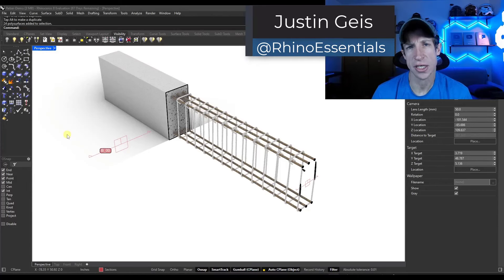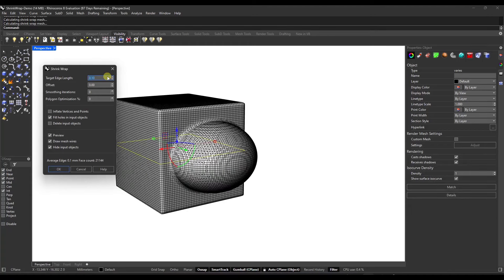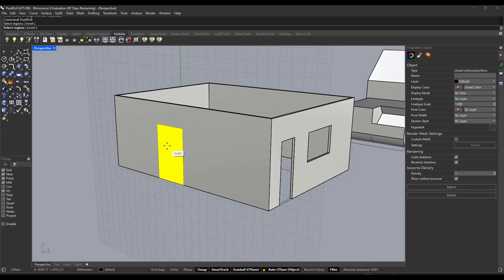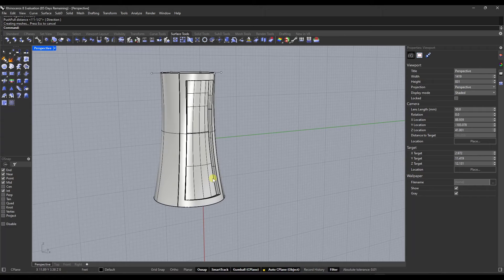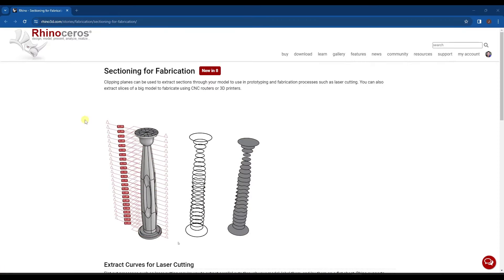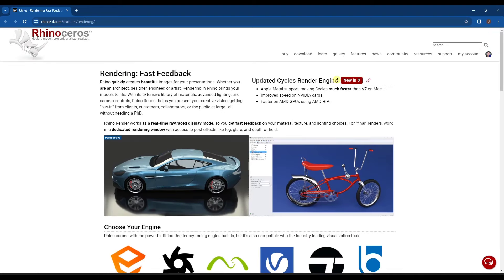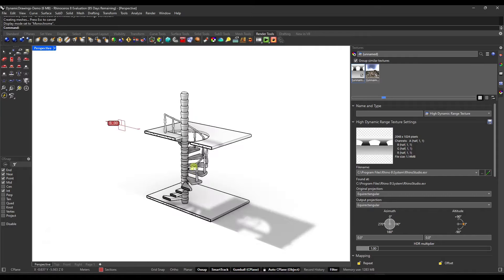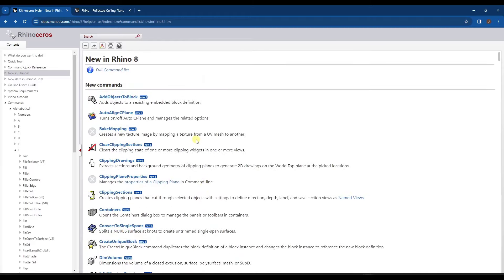Rhino 8 IS HERE! What's New?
In this video, we check out the features contained in the newest version of Rhino, Rhino 8!

TIMESTAMPS
0:00 - Introduction
0:11 - Where to find the new release/costs of the new release
0:55 - Shrinkwrap tool
2:42 - SubDCrease
3:36 - Auto CPlanes
4:39 - Push Pull Tool
5:18 - Gumball Improvements
6:07 - Inset on curved surfaces
7:06 - Section styles
8:38 - Selective Clipping
10:00 - Dynamic vector drawings
11:09 - Sectioning for fabrication
11:44 - Render engine improvements
12:10 - UV Mapping improvements
13:03 - Procedural materials
13:53 - Monochrome shading
14:20 - Grasshopper improvements
14:35 - Line Styles
15:39 - Reflected Ceiling Plans
15:54 - API and Developer improvements
16:07 - New modeling tools